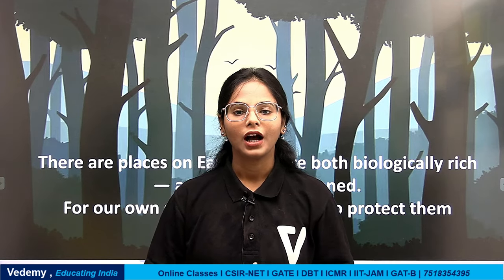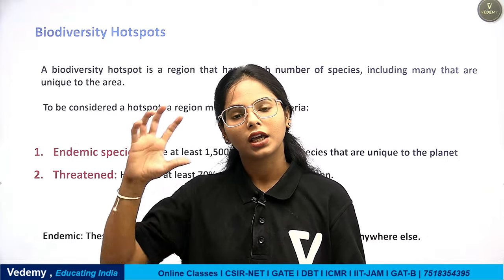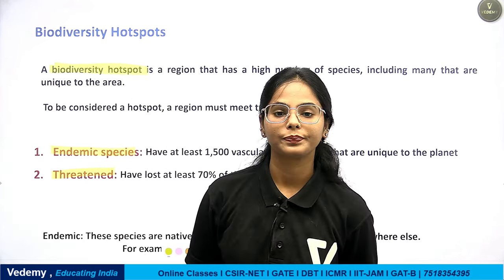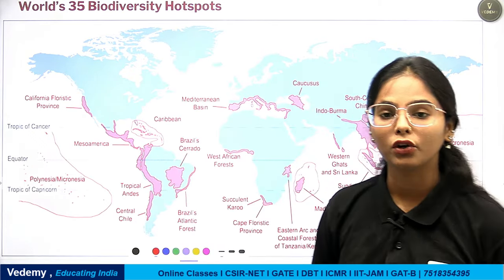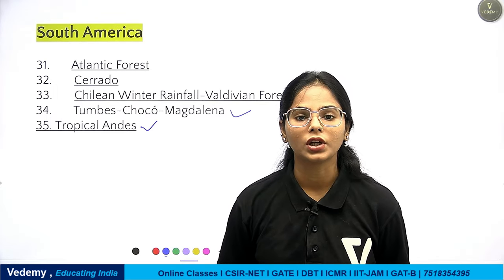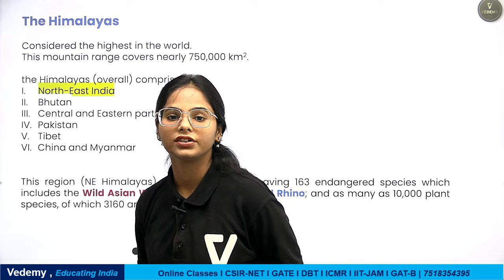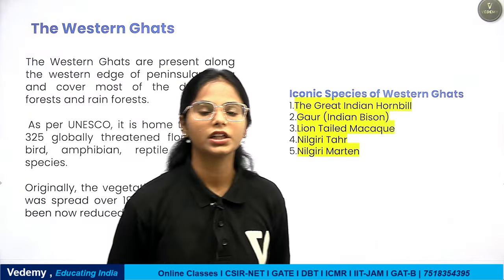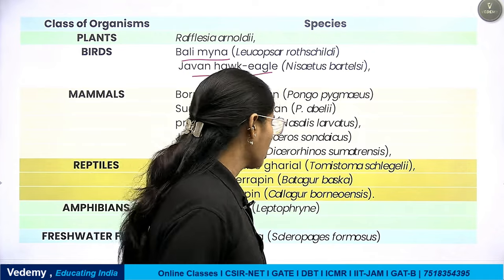Biodiversity Hotspots | Indian Sub-Continent | Unit 9 | With PYQs | Dr. Manisha Verma | CSIR | DBT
At Vedemy, we believe in transforming the average into excellence, making your learning experience truly exceptional. We are here to help you clear all Life Science exams. We hope this video will be helpful for your preparation. Our aim is to provide the best content in the smartest way so that you can boost your preparation. We will learn together and succeed together. Let's change the way of learning. All the best for your career.
What We Provide:
- Target All Life science Exam
- Strategy to Crack all Exams
- CSIR / GATE /DBT / ICMR/ ICAR / TIFR / BARC / CUET / GAT-B / NEET
-  Best Quality, Comprehensive and up-to-date Content
-  Thought provoking Lecture
- Topper's Interview Sessions
- Learn with Animation
- Research Aptitude Lecture
- Detailed Theory lectures
- Previous year questions (PYQs) solution
- Interactive learning techniques
- Expert guidance and mentorship
- Regular practice tests and quizzes
- Personalized learning plans

GATE LIFESCIENCE
GATE Biotechnology
ICMR JRF
NTA Score
GATE BT Preparation
Bioprcocess Engineering
Bioinfomatics